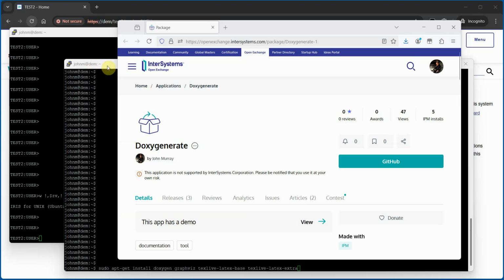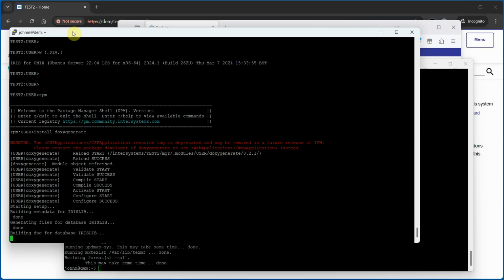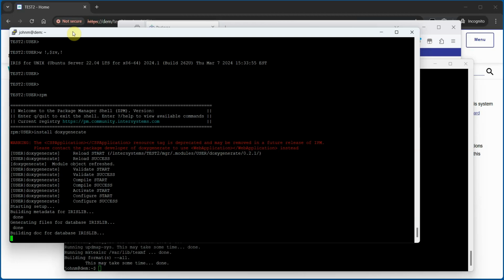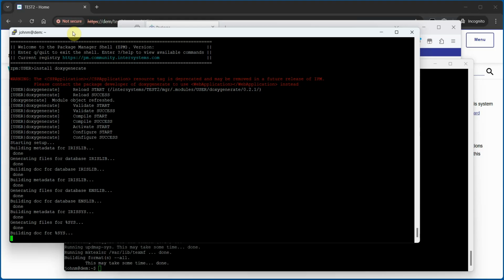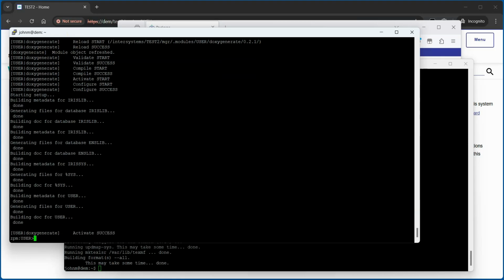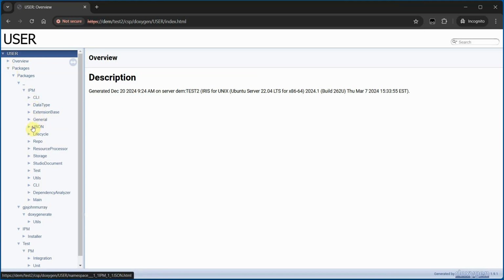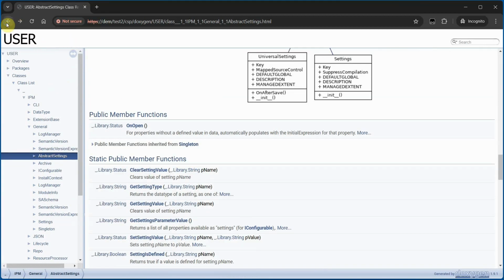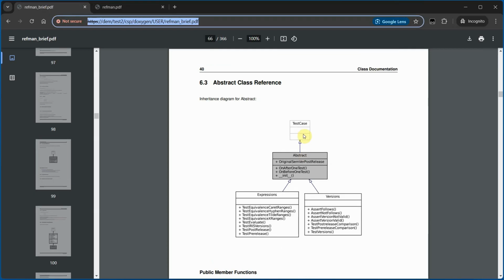Introducing Doxygenerate, a static documentation generator for InterSystems IRIS class packages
Doxygenerate is my entry for the InterSystems Developr Community "Bringing Ideas to Reality" contest in December 2024